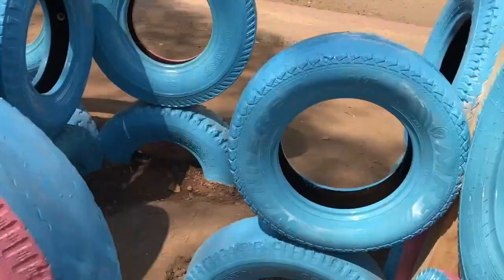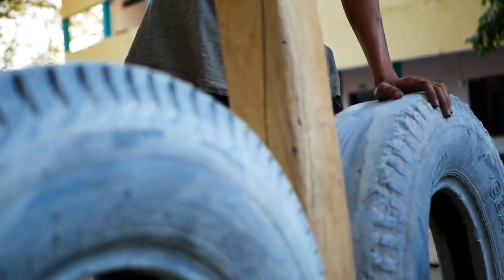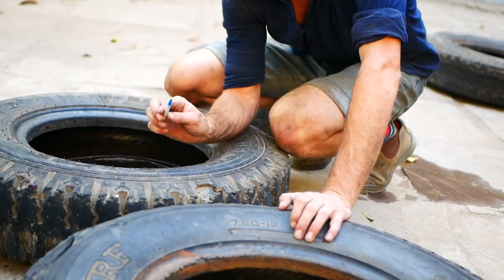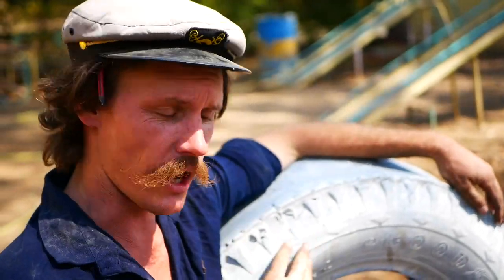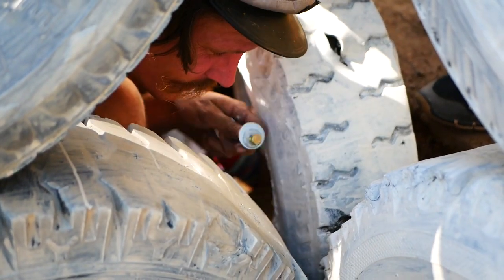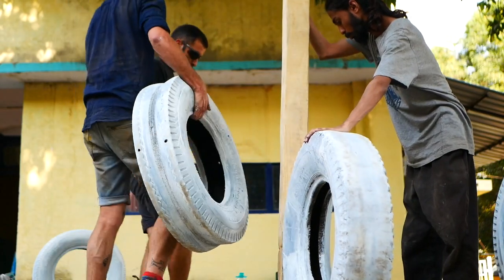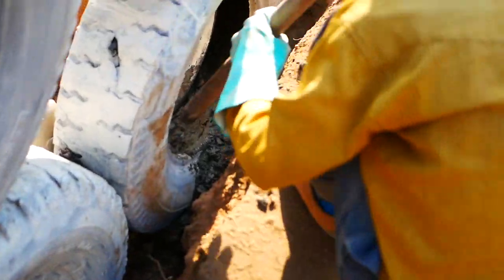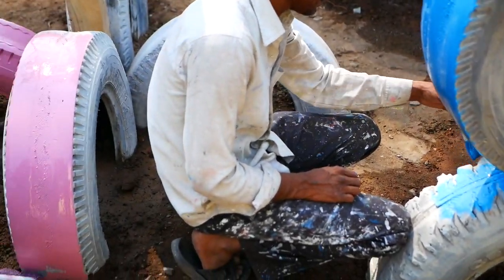Playground Ideas - DIY Maze Mini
Build your own 'Maze Mini' with these step by step instructions. Made possible by Playground Ideas and Gudgudee.

Playgroundideas.org
Gudgudee.in

TOOLS NEEDED:
Drill
Drill Bits
Measuring Tape
Spanners
Grinder
File
Saw
Shovel
Water
Paintbrushes

MATERIALS NEEDED:
88 x Bolts
88 x Nuts
176 x Large Washers
28 x Truck Tyres
2 x Wood posts 100-150 mm / 4-6” wide, 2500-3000 mm / 8-10’ long
Primer
Paint
Cement

ALTERNATIVE ELEMENTS:
Wall Car Tyre
Tree Hugger Pole
Maze Mega
Climbing Cross Simple